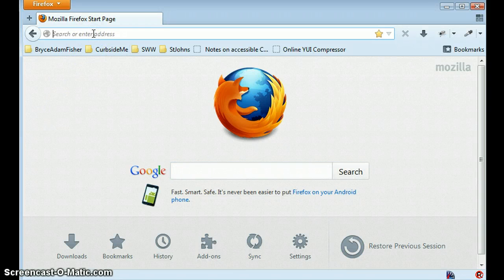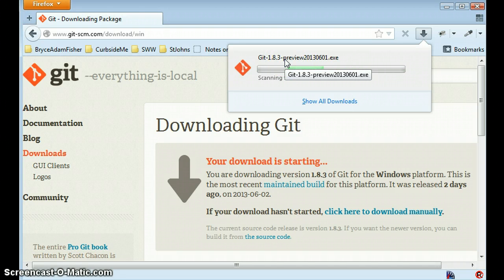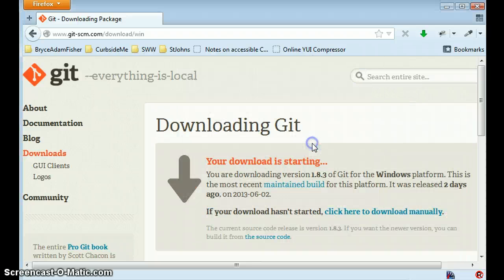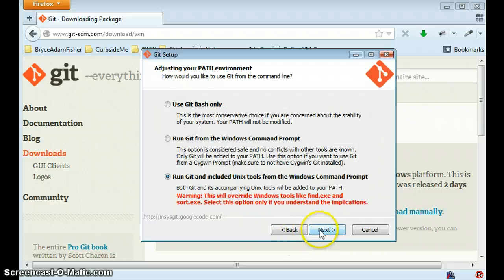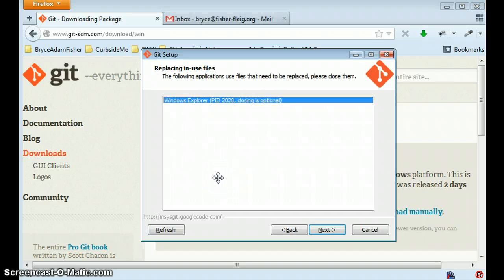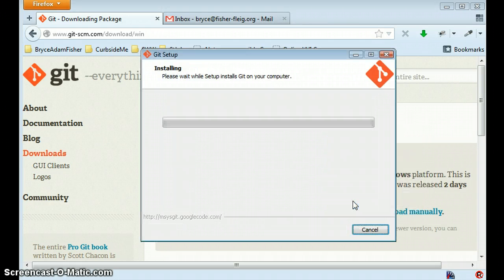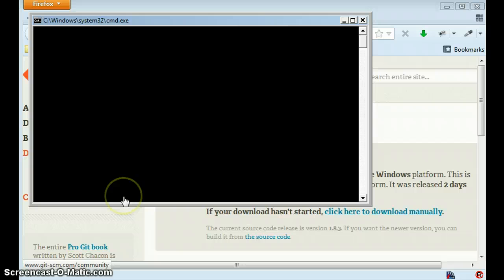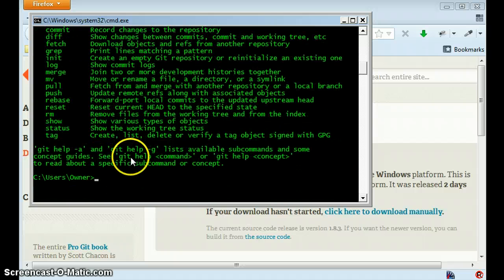Installing Git for new Setup